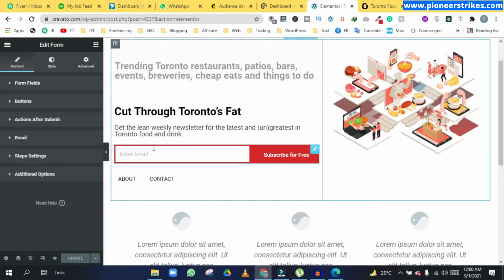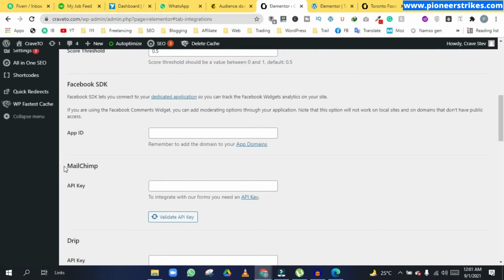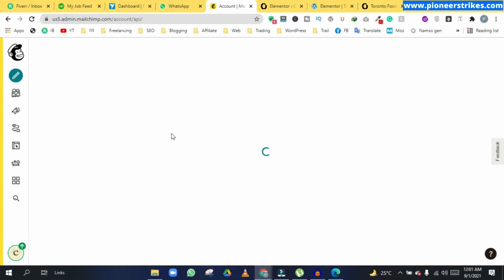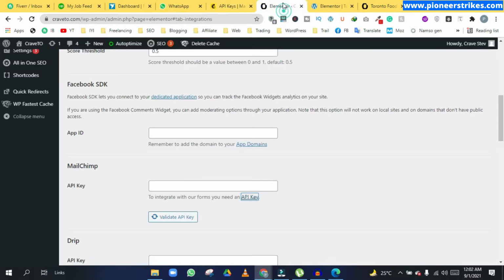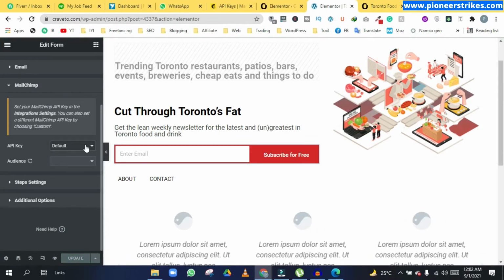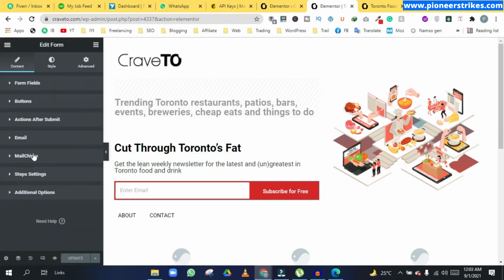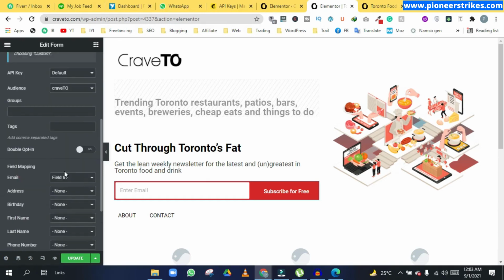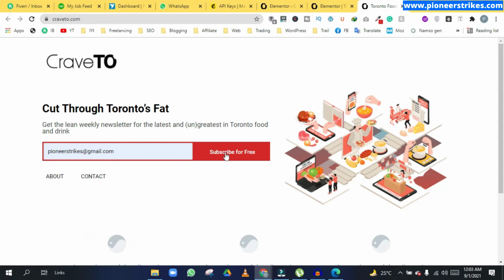MailChimp Integration with Elementor Form in WordPress!!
In this video, I will explain How to Integrate Mailchimp with Elementor Pro on WordPress in 2023

My Gear:
Headset (with Mic)